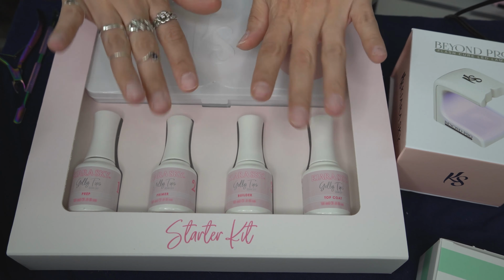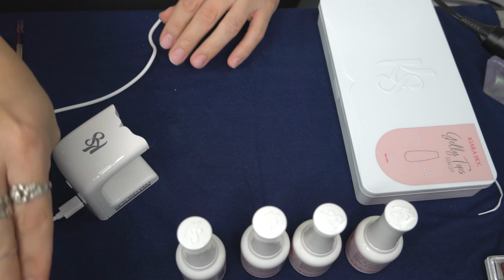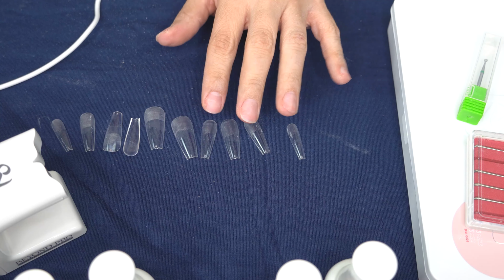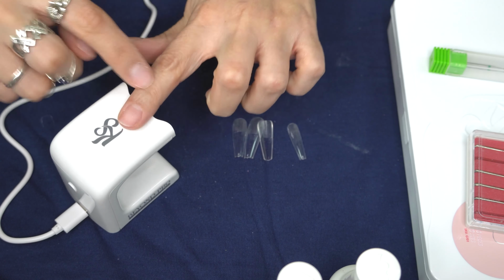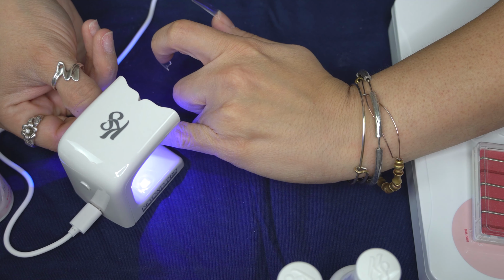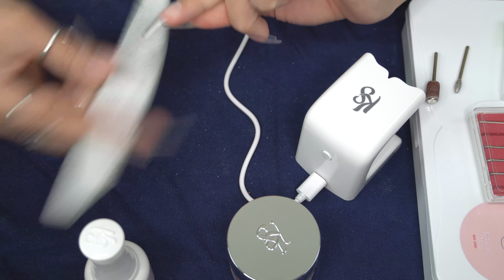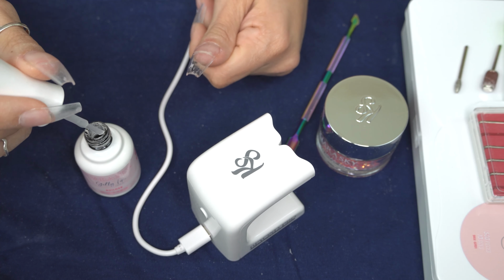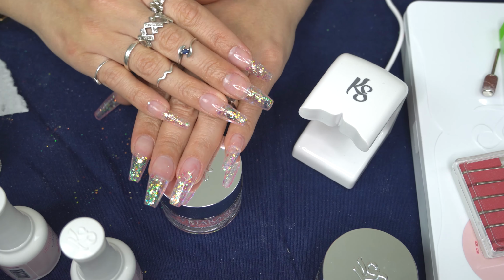DIY!! KIARA SKY GELLY TIPS KIT: LONG COFFIN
NAIL SUPPLIES RECOMMENDED:
KIARA SKY GELLY TIPS KIT (SOLD OUT FOR NOW):
PRO ELECTRIC NAIL DRILL
PORTABLE NAIL DRILL(BEGINNERS)
IBD BUILDER GEL(CLEAR) *YOU'LL NEED A GEL NAIL BRUSH
CLEAR COFFIN NAIL TIPS(REGULAR LENGTH)

PORTABLE NAIL DRILL

Wig Info & Accessories

WIG HEAD:

PLASTIC WIG STANDS:

Ivy P.